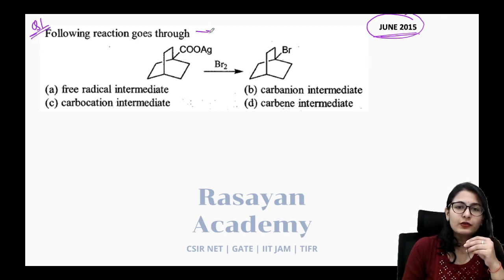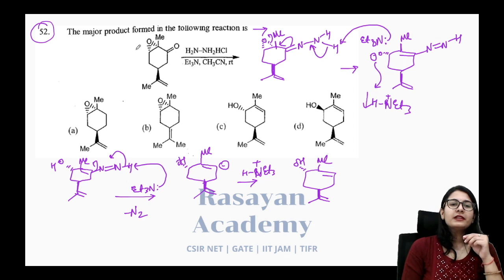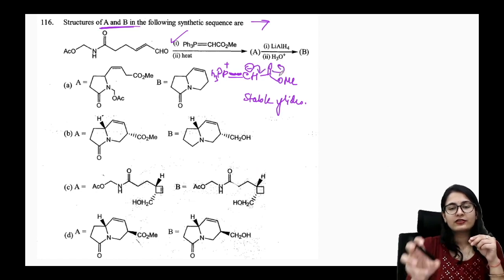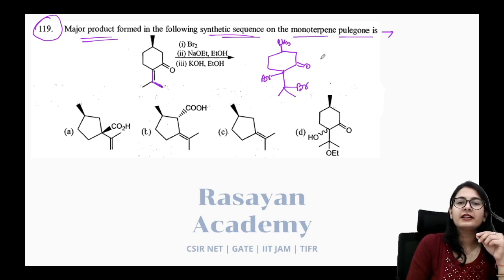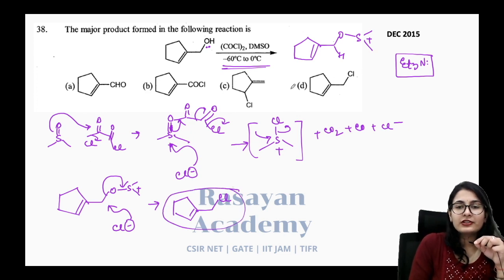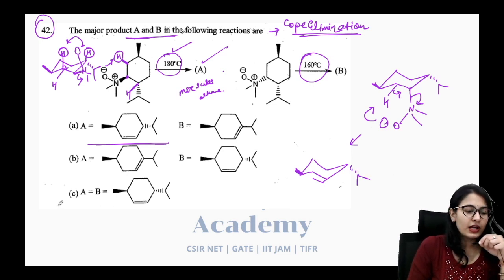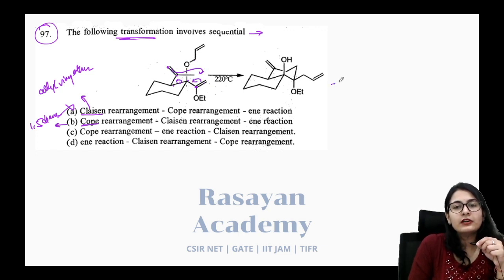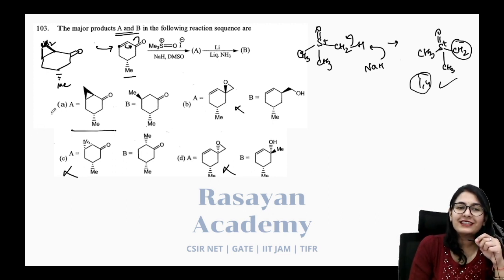ALL NAME REACTION PRACTICE - VIDEO 5 | PRACTICE QUESTIONS CSIR NET - 2015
THIS SESSION WILL HAVE ALL NAME REACTIONS OF PREVIOUS YEARS OF CSIR NET. IT WILL BENEFIT ALL STUDENTS PREPARING FOR SIMILAR EXAMS TOO.